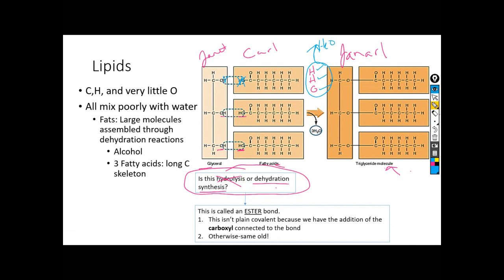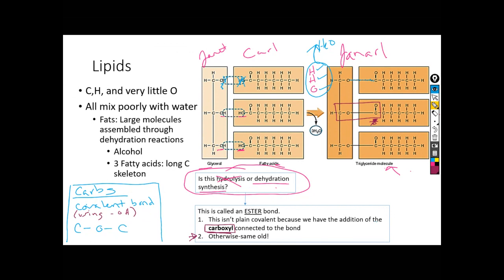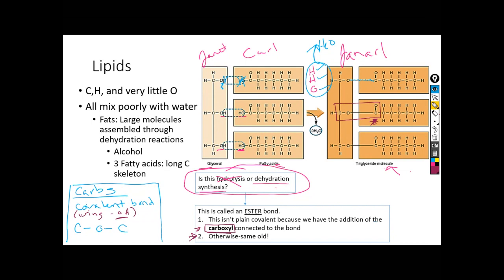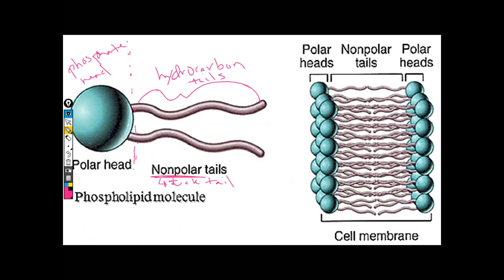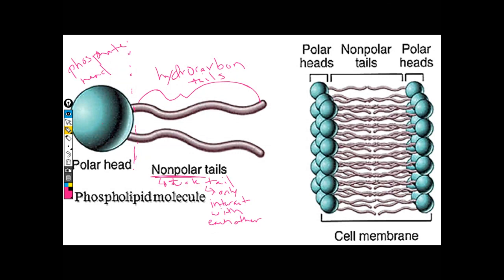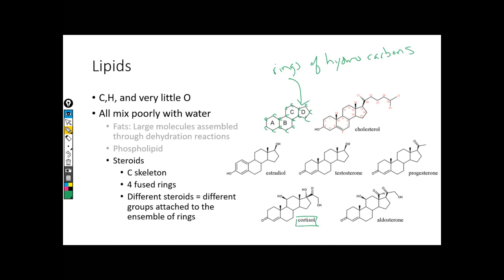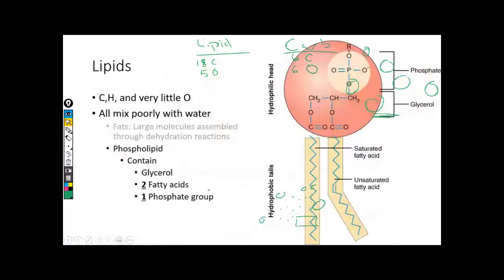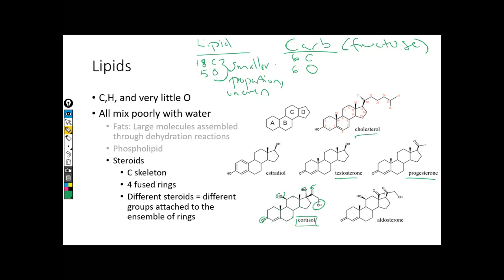BioMolecules3 BIOL 130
lipid, hydrocarbon, nonpolar
dehydration synthesis, Janet Carl, ester bond, carboxyl
phospholipid, phosphate group, polar and nonpolar, cell membrane
steroid ring
in class activity